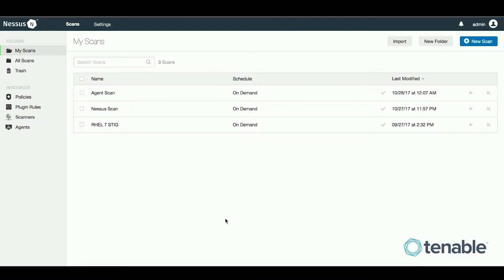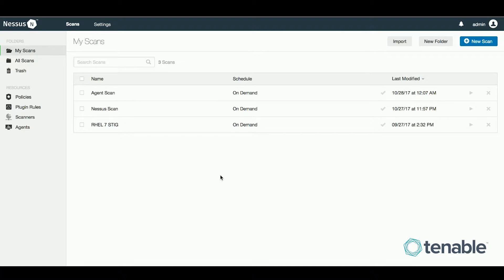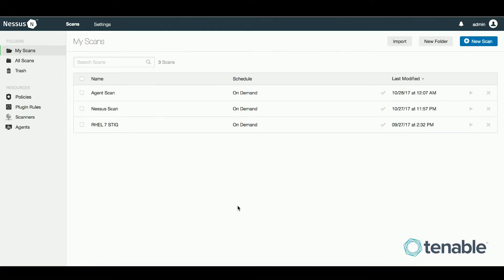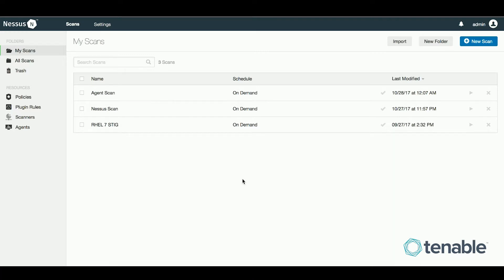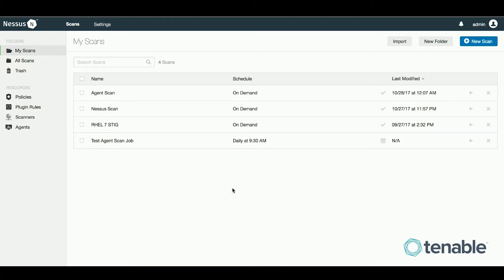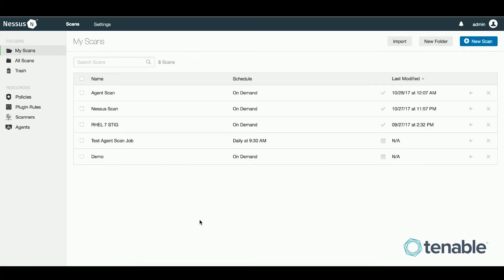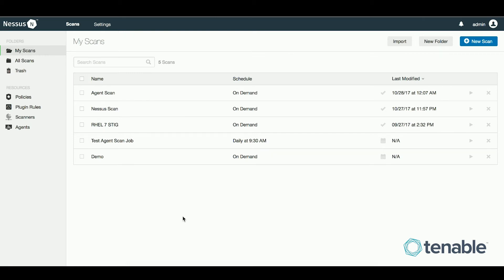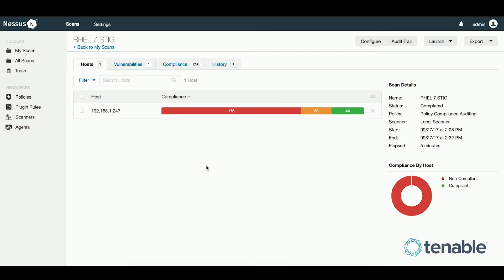Tip 2: Deploying Nessus Agents in the ACAS Environment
In this session, Zach Bennefield discusses how to deploy Nessus Agents as a solution for specialized environments that contain credential management issues, dynamic assets, hardened systems, and high-latency low-bandwidth connections like VPN or Satellite links.